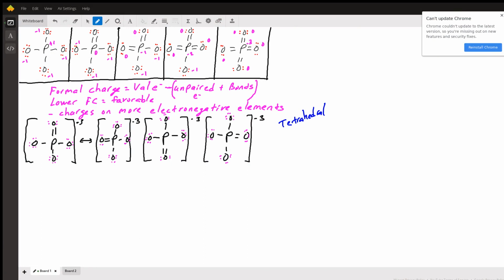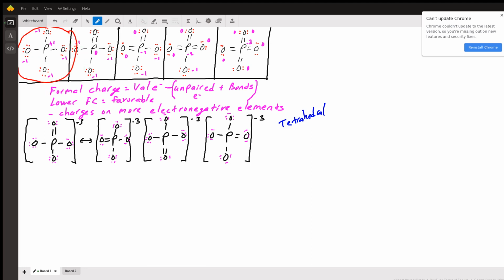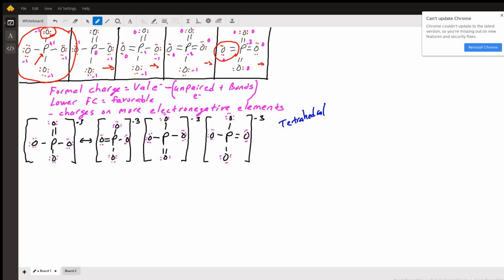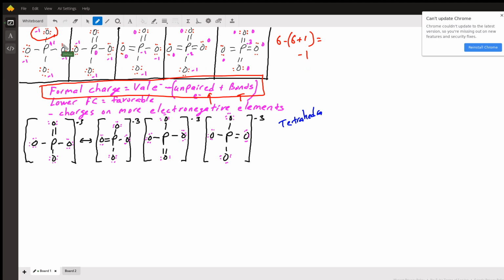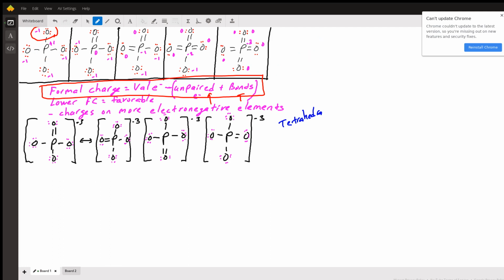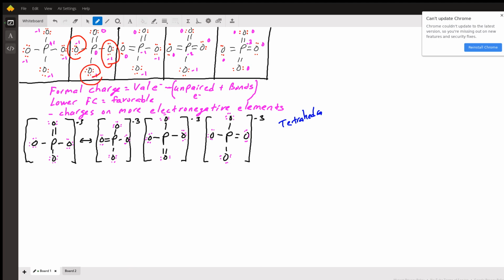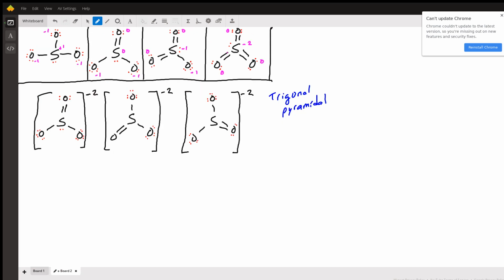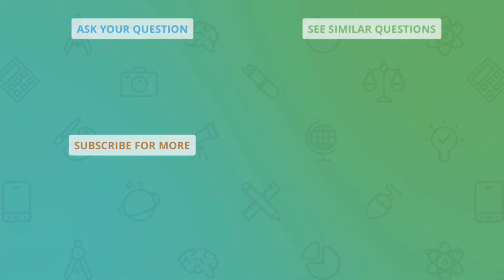Lewis Structures of phosphate and sulfite ions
Question: a) Draw all the possible Lewis structures for the following ions: (PO4)^3- (SO3)^2-
a) Draw all the possible Lewis structures for the following ions:(PO4)^3-(SO3)^2-b) Assign formal charges to each atom in each resonance structurec) indicate the most plausible Lewis structure.d) Indicate the approximate bond angles for each ion.(e) determine the names for the molecular geometry.

Answered By:

Joshua M.
16 years of teaching science

Written Explanation:

There is a LOT of stuff to unpack in this question including concepts that you mentioned being:Lewis structuresFormal chargesResonance structuresMolecular geometryEach could require a lot more help than what is provided in the video. Please reach out if you wish to get more help.